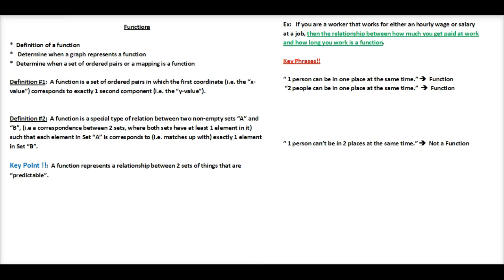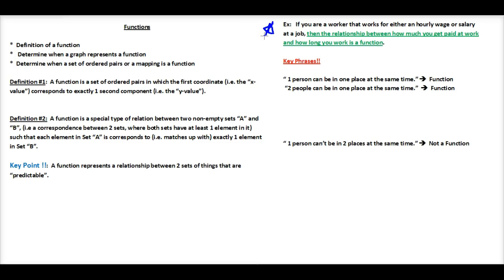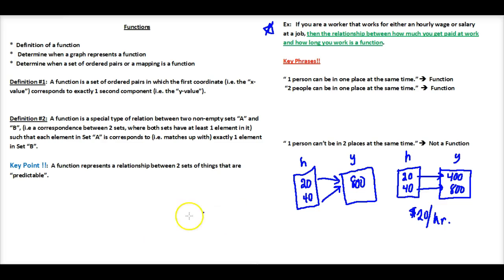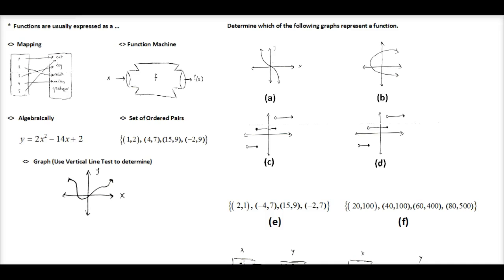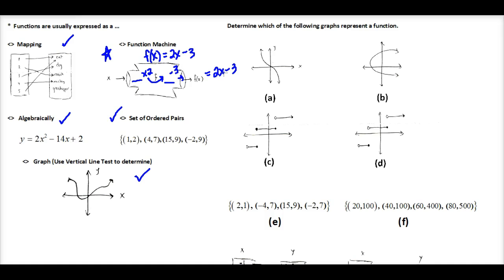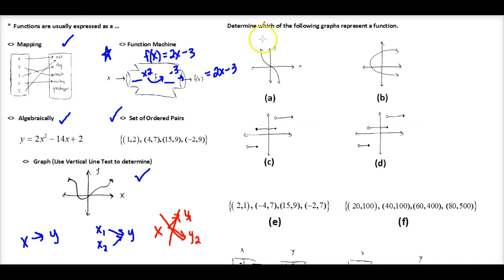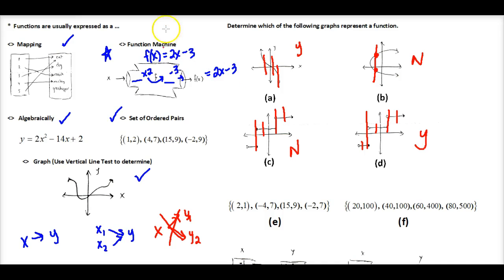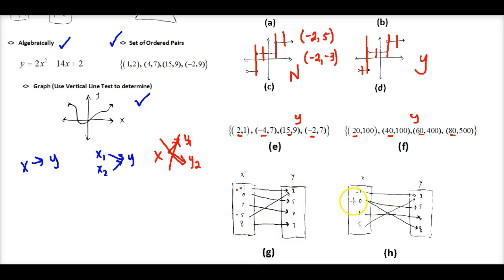Determine if a Graph, Mapping, or Set of Ordered Pairs is a Function